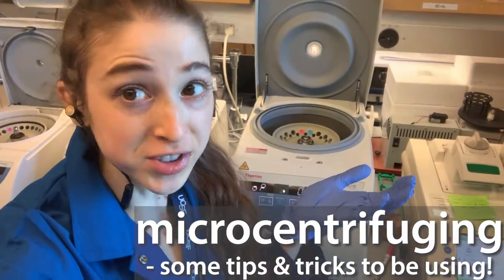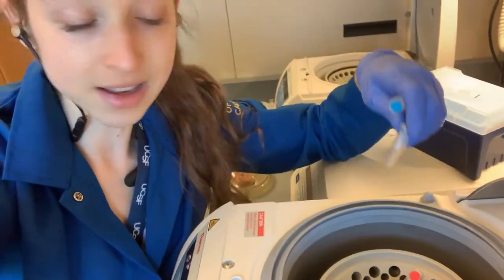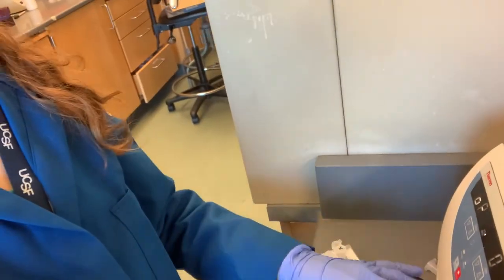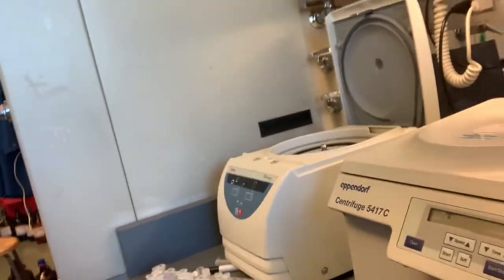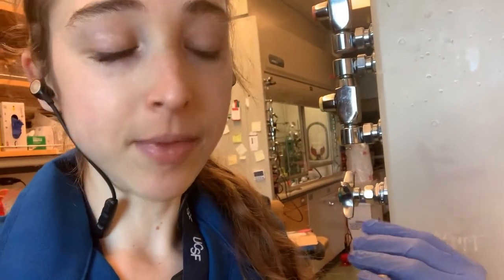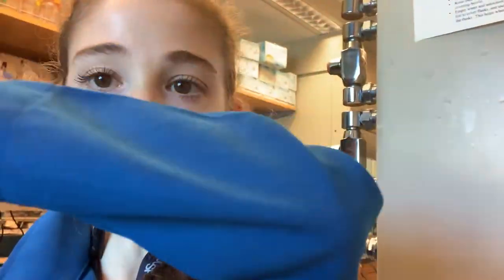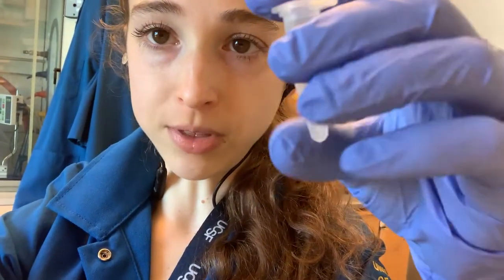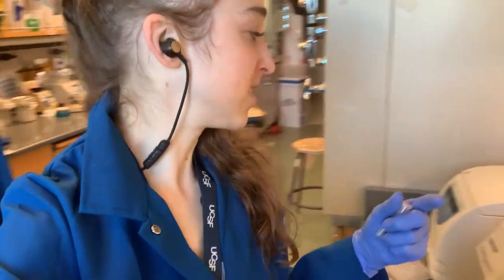Microcentrifuge tips and tricks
Microcentrifuging - some tips and tricks to be using!